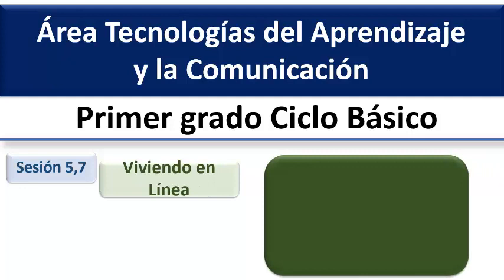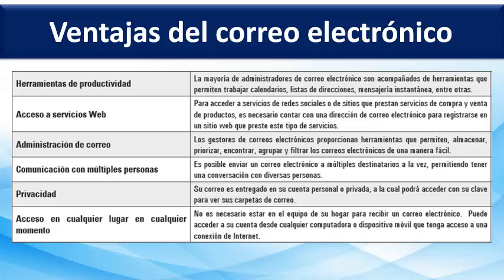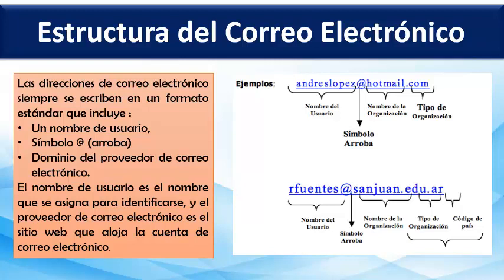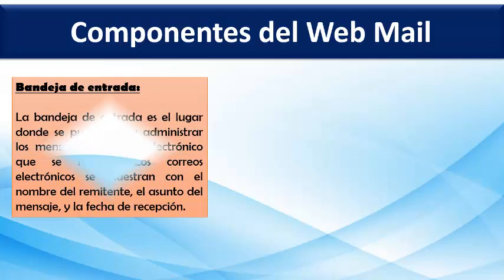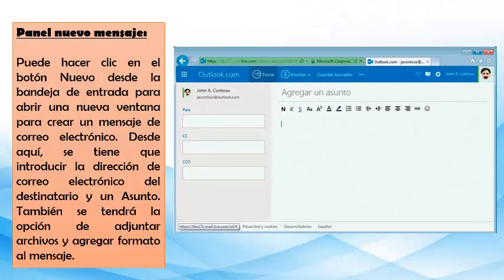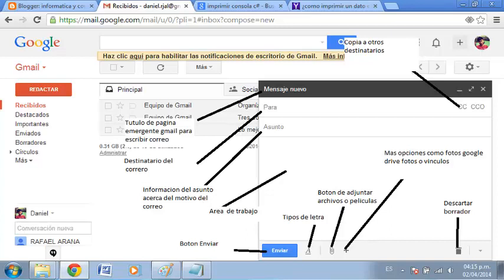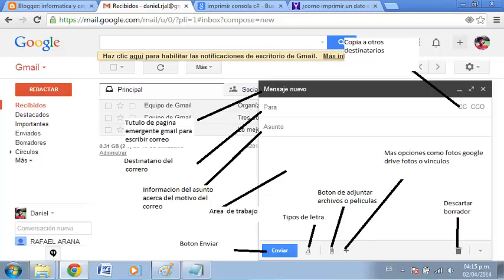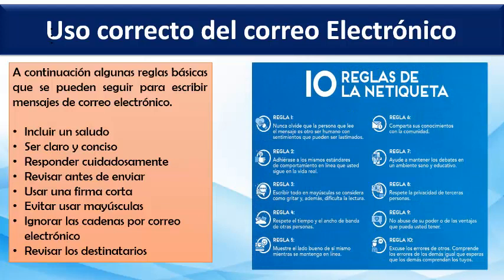Correo electrónico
Crear una cuenta de correo electrónico

Administrar esta cuenta

INED Justo Rufino Barrios